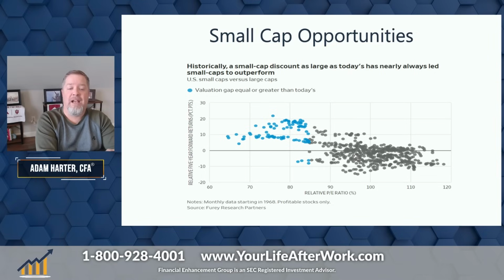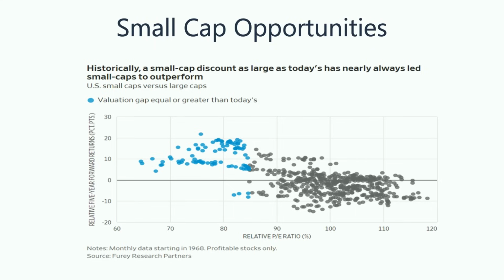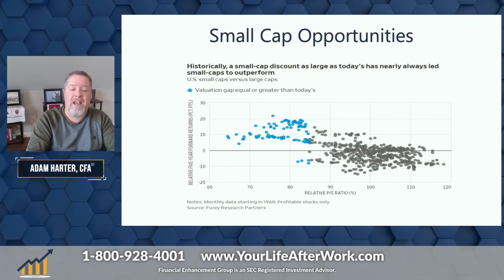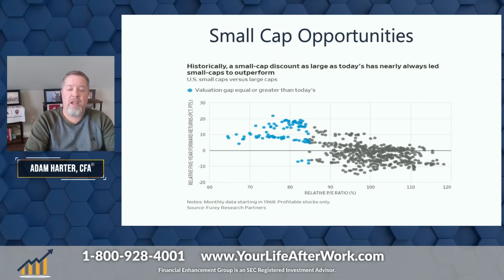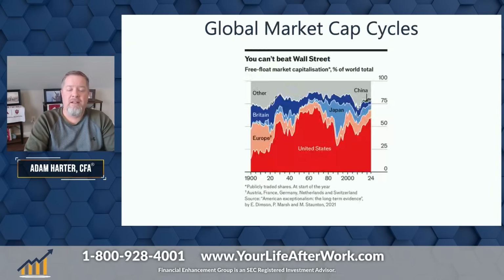Valuations: Buffett Indicator, Small Cap Opportunities, and Global Market Cap Cycles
Topics this week include:
- Buffett Indicator
- Small Cap Opportunities
- Global Market Cap Cycles

Presented by Adam Harter, CFA® and Zach Unger